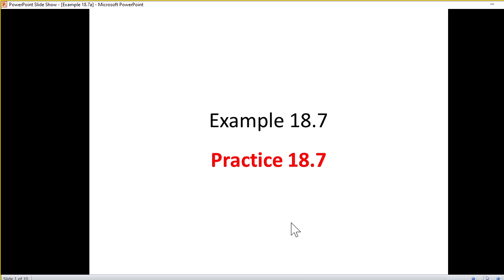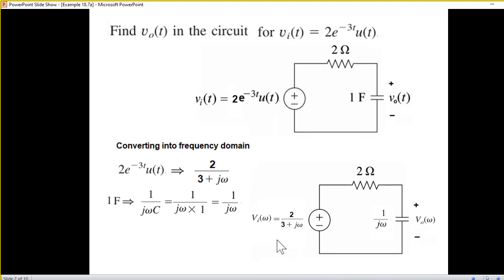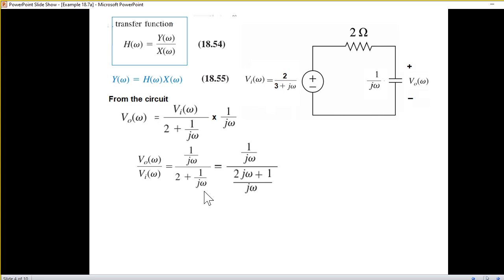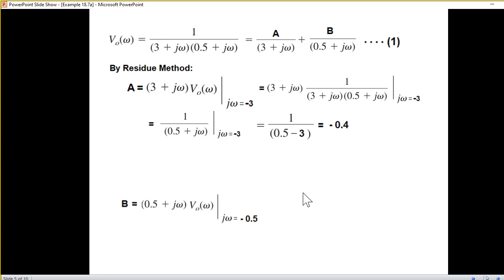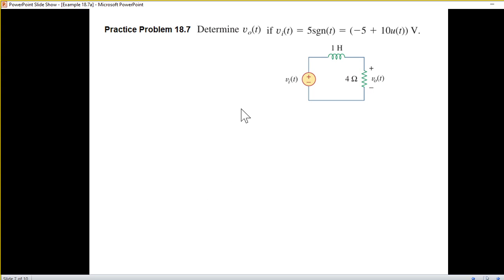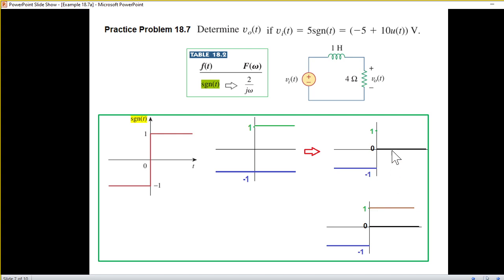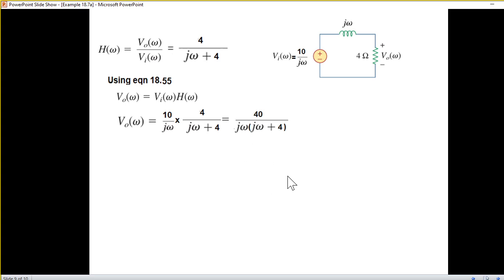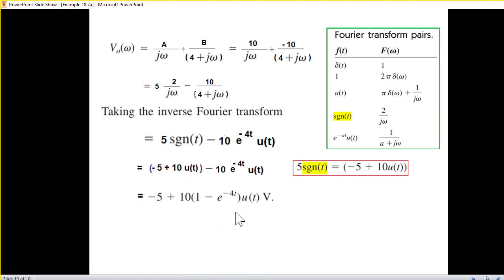(English)ENA || Example & Practice 18.7 | Circuit Application of Fourier Transform | Signum Function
(English)ENA || Example & Practice 18.7 | Circuit Application of Fourier Transform | Signum Function (Alexander & Sadiku)
In this lecture, we solve Example & Practice 18.7 from the Fourier Transform chapter.
This problem focuses on: Circuit application of Fourier Transform,  Use of the Signum Function (sgn), Step-by-step solution.
ENA (English) problem-solving pattern
Perfect for Electrical, Electronics, and Network Analysis students
Timestamps:
00:00 – Introduction
00:30 – Problem statement
02:10 – Fourier Transform review
04:30 – Signum function properties
07:00 – Circuit analysis
11:30 – Final answer & explanation
 # Example18.7
 # CircuitAnalysis
 # TransformInCircuits